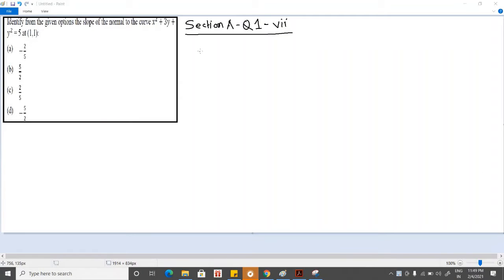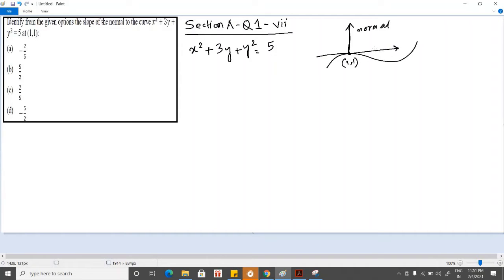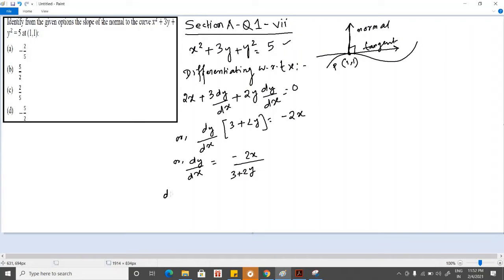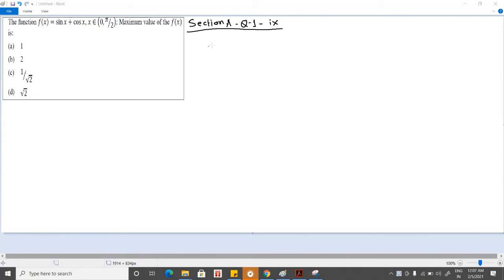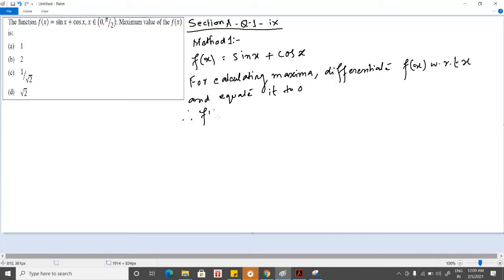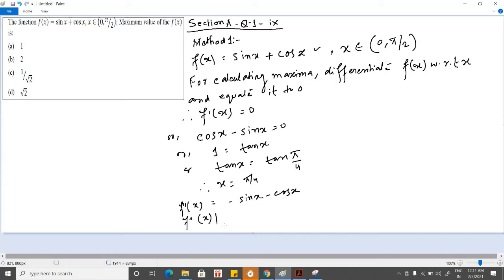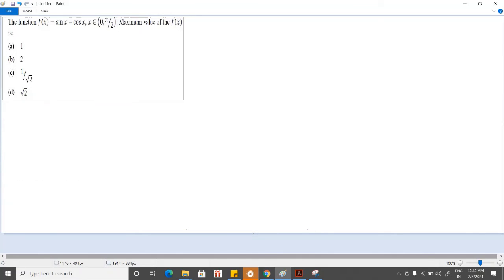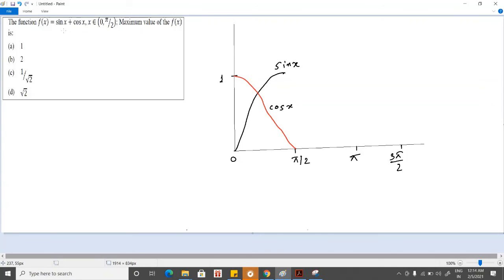Video Solution of ISC Mathematics 2021 SPECIMEN Question Paper -Section A Q 1 VII and IX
Step by Step Video Solution of  ISC Mathematics 2021 SPECIMEN Question Paper -Section A Q 1 VII and IX